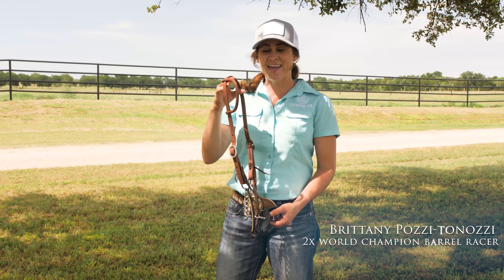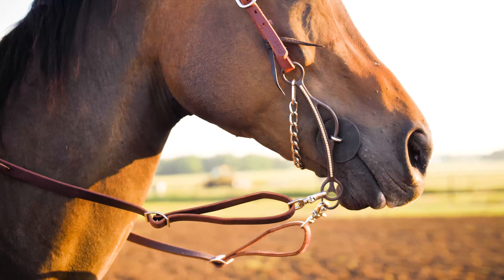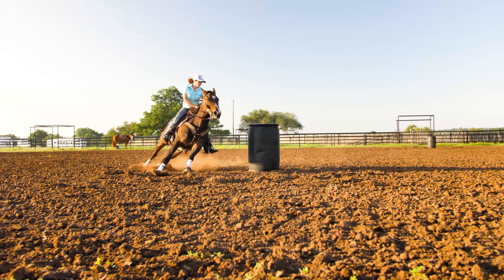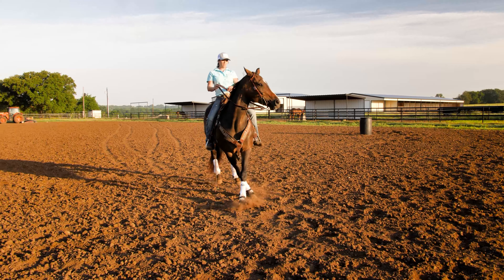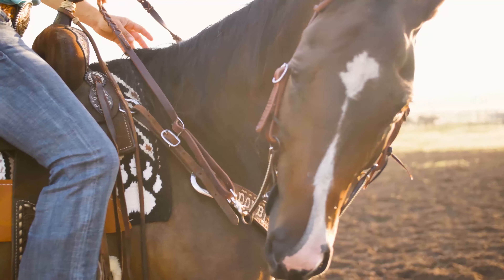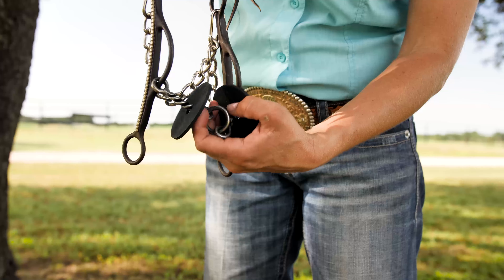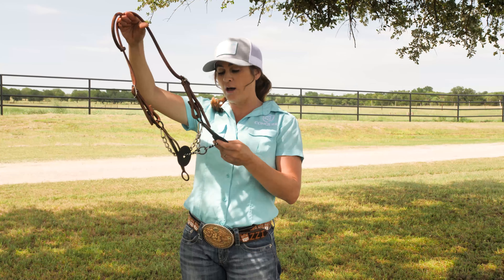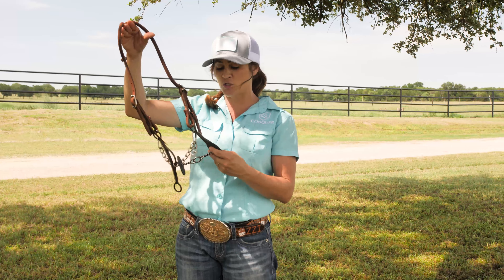Long Gag Series by Brittany Pozzi-Tonozzi